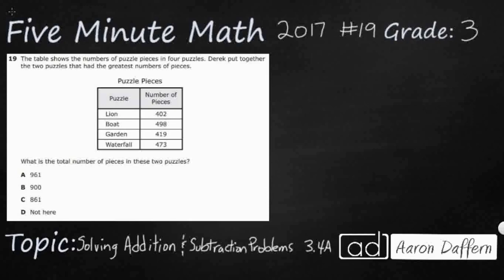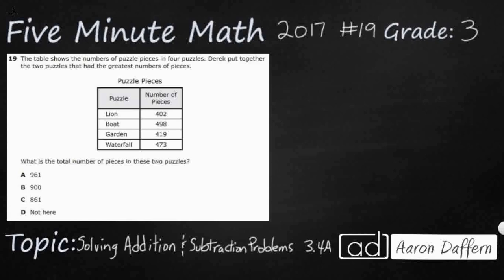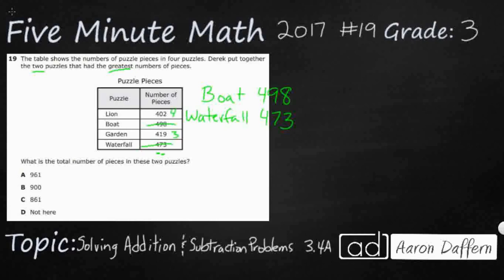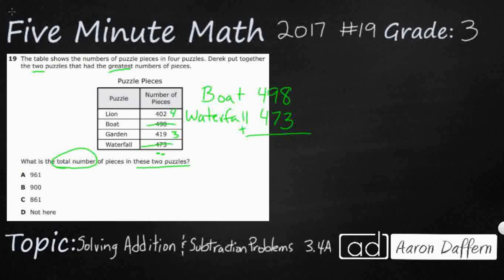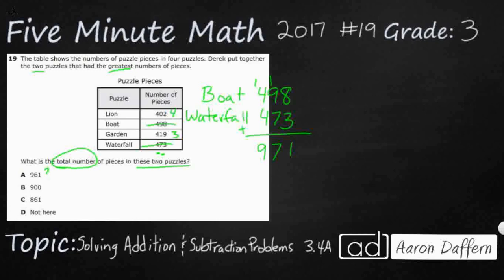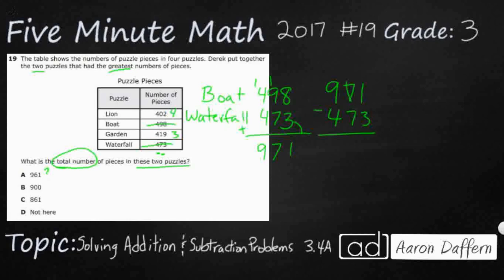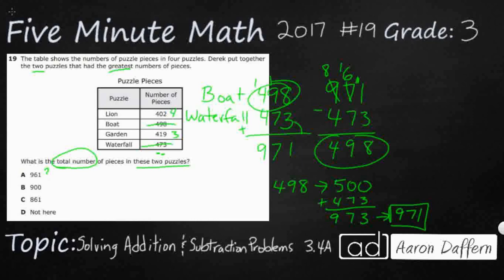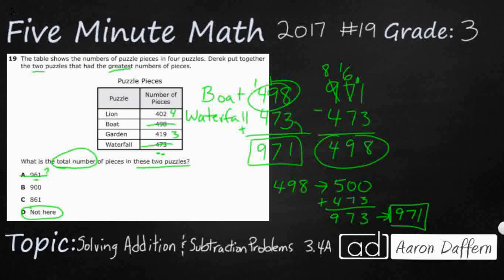3rd Grade STAAR Practice Solving Addition and Subtraction Problems (3.4A - #5)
Practice solving with fluency one-step and two-step problems involving addition and subtraction within 1,000 using strategies based on place value, properties of operations, and the relationship between addition and subtraction with a test item from the 2017 STAAR test (#19 - 3.4A).  I explain the correct answer and why the incorrect answers are wrong.